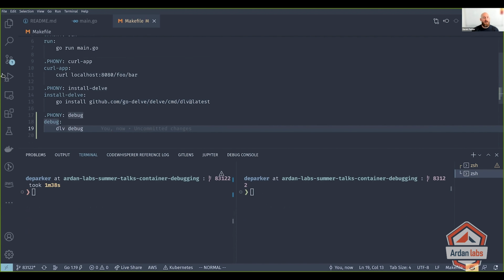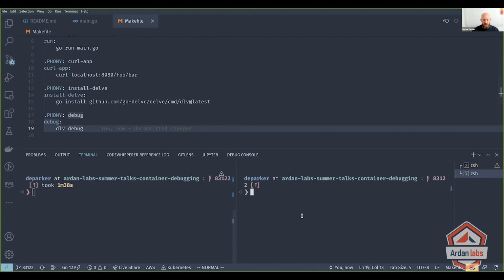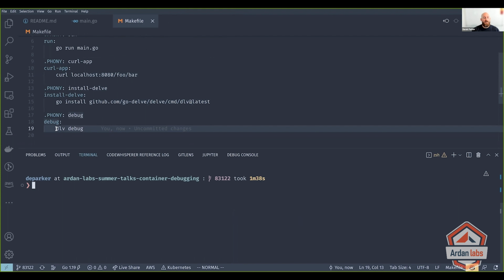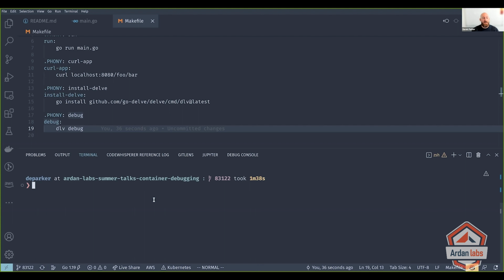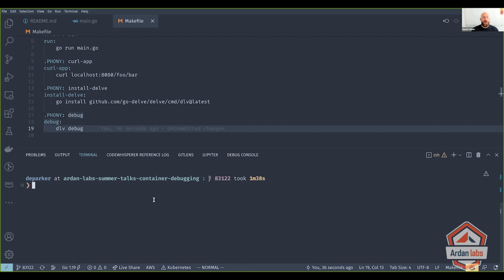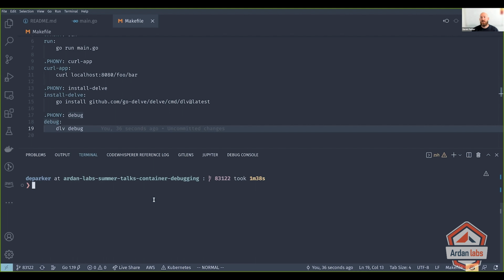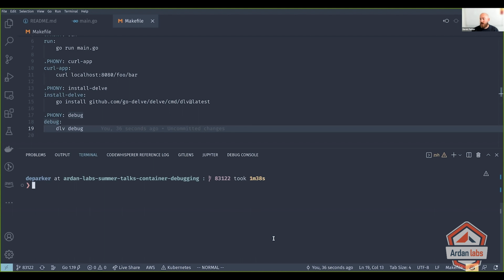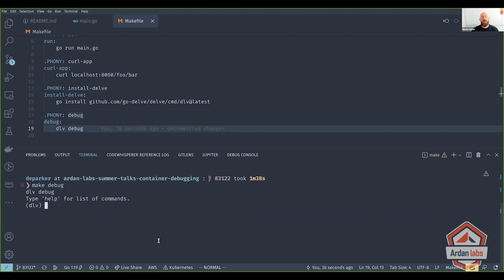Start a Debug Session of your Go Program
Watch and learn how you can start a debug session of your Go program with one command and what occurs during compilation.  --  In this video, Derek highlights one of the simplest ways to begin debugging your Go program with delve. While doing so, Derek points out how `delve` deviates from the default settings imposed by the Go compiler to build a program, and disables all forms of optimization. `delve` does this because the Go compiler may inline certain aspects of your code as a means to optimize your program and as a result, will confuse the debugger.

Things you will learn :
- The `dlv` debug command and how to use it.
- How the `dlv debug` command changes the way your program is built to make it debuggable.
- The initial state your program is in after launching the debugger.

Want to learn more on Debugging? We have an upcoming training with Derek Parker on Ultimate Debugging starting March 7th!